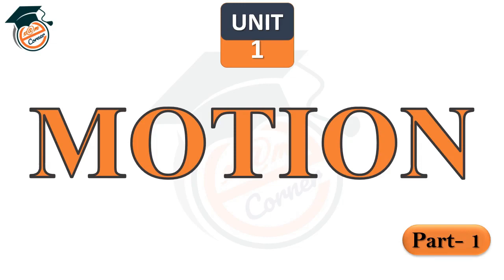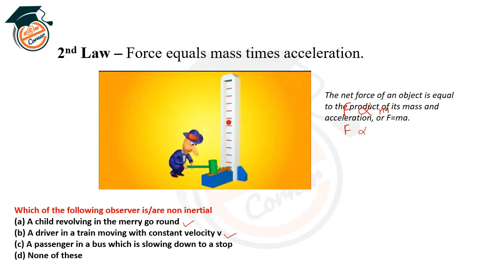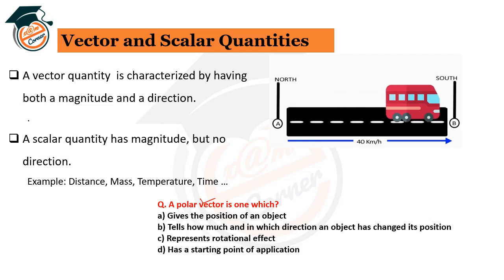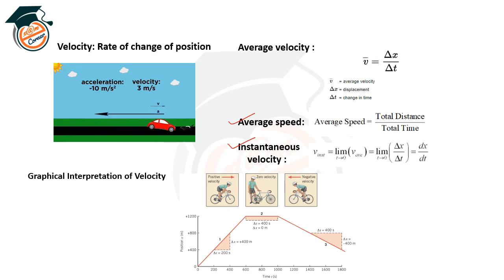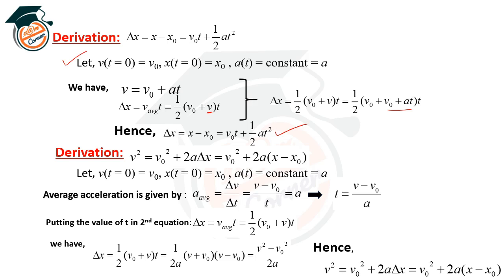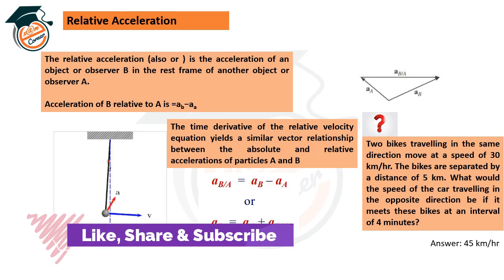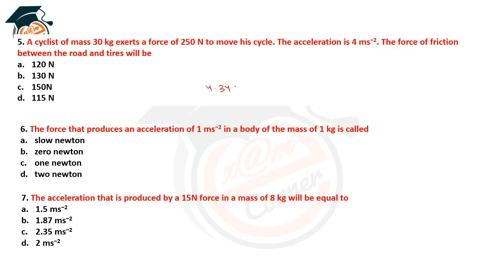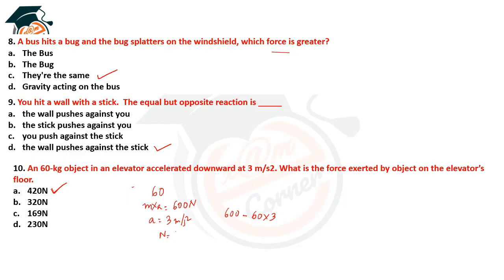MOTION PHYSICS CONTRACT_TEACHER_TGT_PCM OSSTET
In this video you will learn about the motion which is the first unit of your syllabus of OSSTET and Contract Teacher Exam.
So if anyone is preparing for Contract Teacher Exam or OSSTET then it will definitely help you.

We at ExamCorner, with the goal of creating a set of custom learning solutions that help make Learning additive as well as fun. No longer is learning confined to a classroom. We will help you continue on a path of learning.
This is a one spot hub for all competitive exams updates, we produces short lessons in the form of videos, live classes, online tutorials, task assignments, online test series, etc. Will provide you insight for all corners in your exam preparations.
We are one of the best online education service provider in Bhubaneswar, Odisha. We will provide you real time Odisha Government jobs recruitment and competitive exams update. We are helping students with our Online/Live Classes, Test Series, Assignments, and learning materials.
If you are preparing for any competitive exams listed below, then you are at the right place.
CT​​​​​​​​ entrance
Odisha​​​​​​​​ B. Ed Entrance
OTET​​​​​​​​ EXAM
CTET​​​​​​​​ EXAM
OSSTET​​​​​​​​ EXAM
Contractual​​​​​​​​ Teacher Recruitment Exam
# Odisha Adarsh Vidyalaya
OAV​​​​​​​​ TGT MATHS
OAV​​​​​​​​ TGT ARTS
OAV​​​​​​​​ TGT PHYSICS
OAV​​​​​​​​ TGT CHEMISTRY
OAV​​​​​​​​ TGT SCIENCE
ODISHA​​​​​​​​ ADMINTSTRATIVE JOB (OAS)
ORISSA​​​​​​​​ SECRETARIAT JOB
HIGH​​​​​​​​ COURT ASO
JUNIOR​​​​​​​​ ASSISTANT
# RAILWAY NTPC